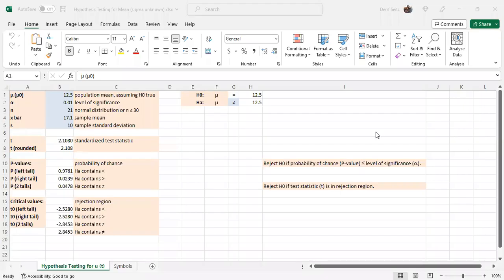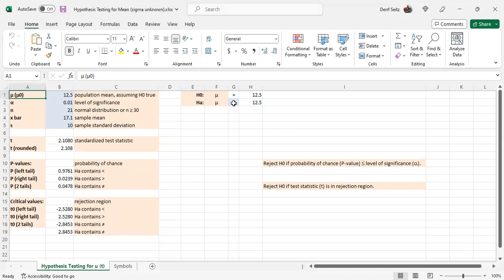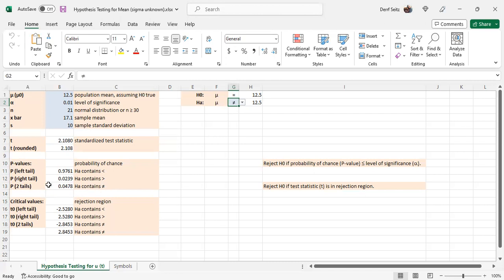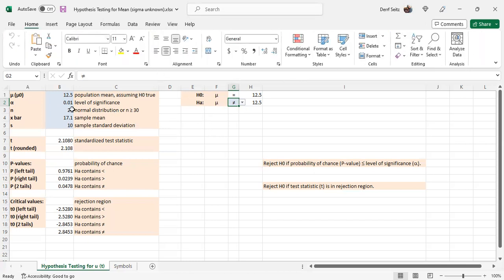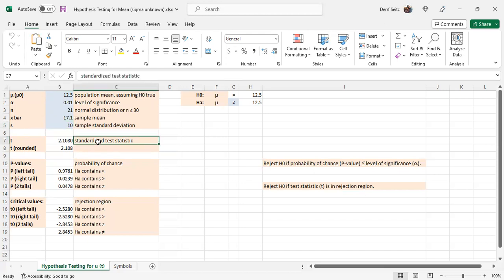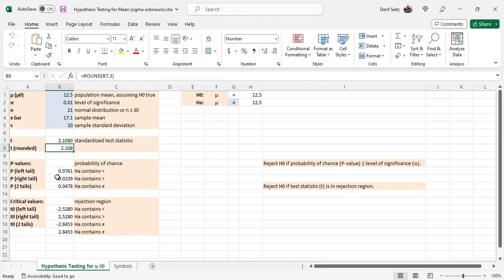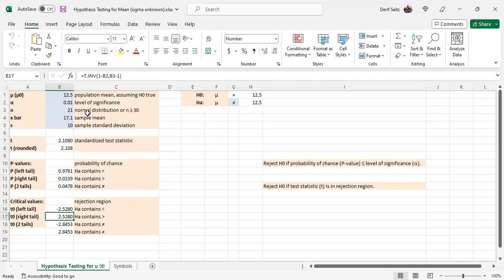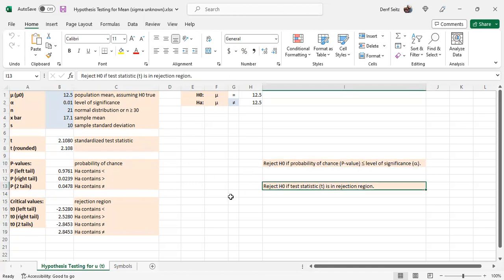Microsoft Excel Hypothesis Testing for Mean (sigma unknown)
This video shows how to complete a hypothesis test for a population mean when the population standard deviation (sigma) is unknown using Microsoft Excel.